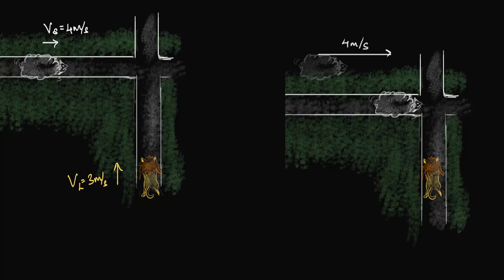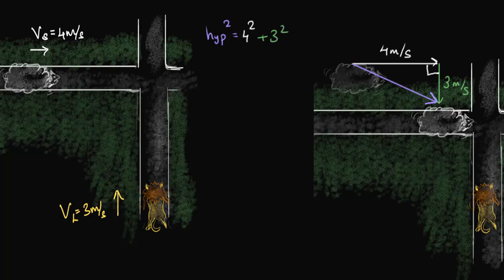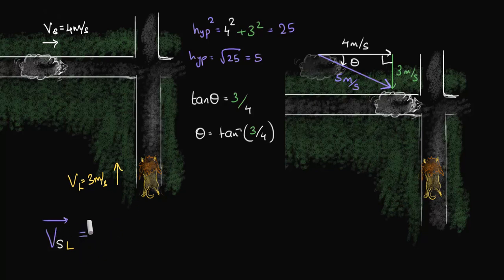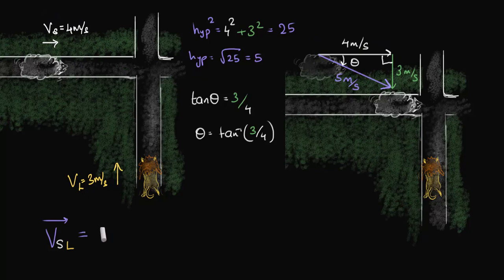Relative motion in 2D